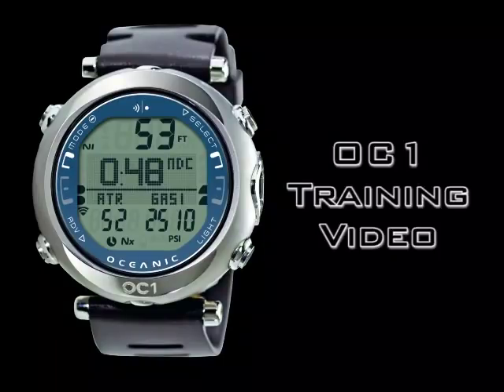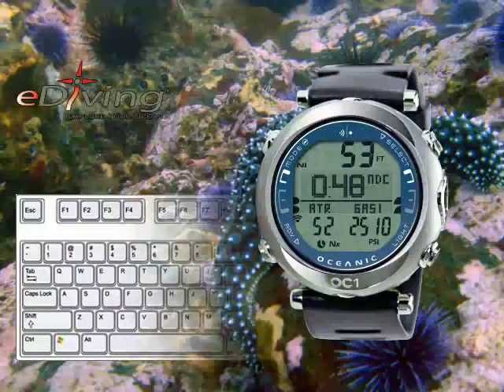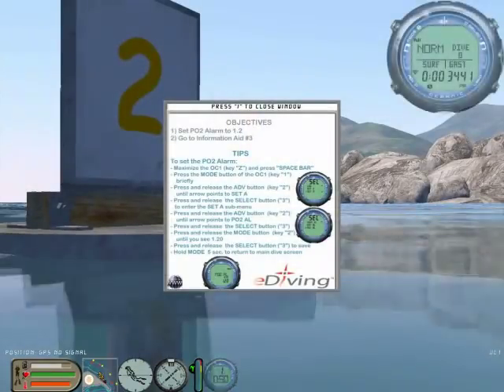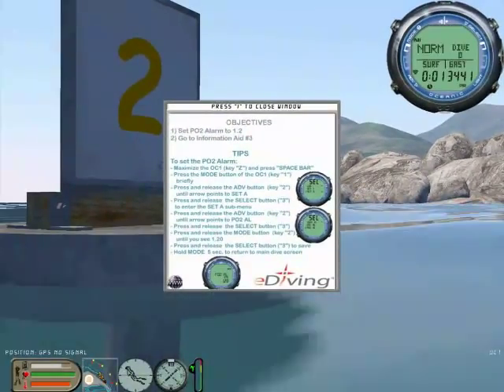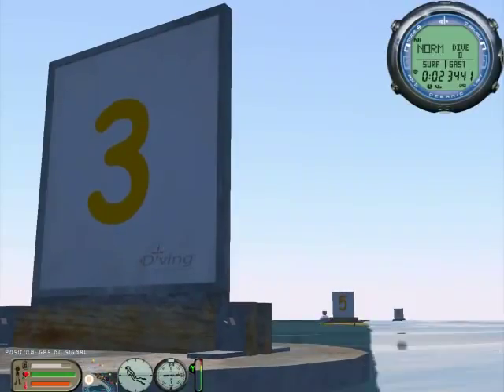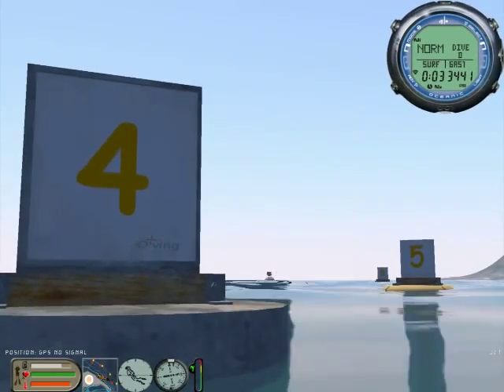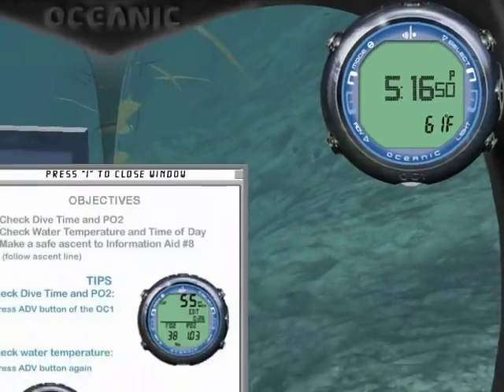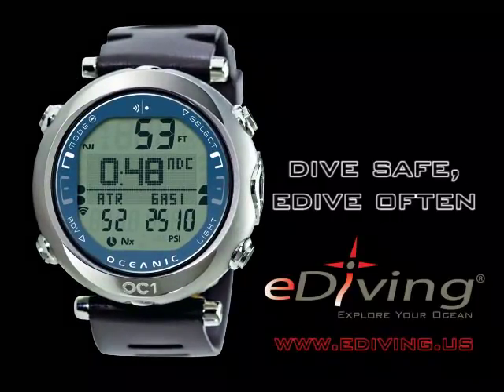Oceanic OC1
A training video for the OC1 using the eDiving scuba diving simulator. To eDive the OC1 training site yourself for free,